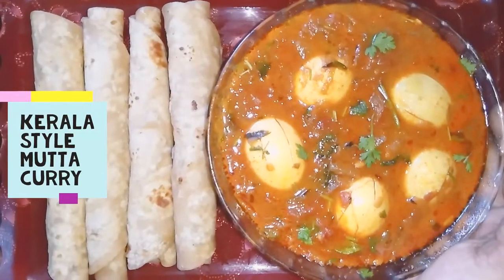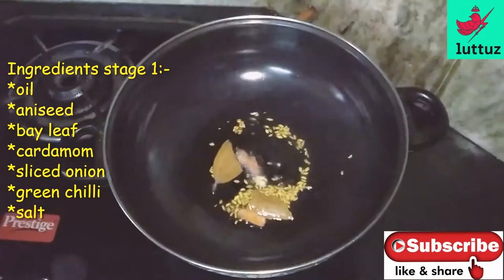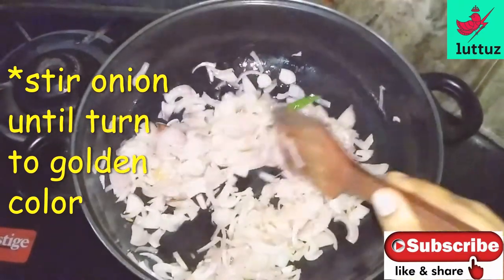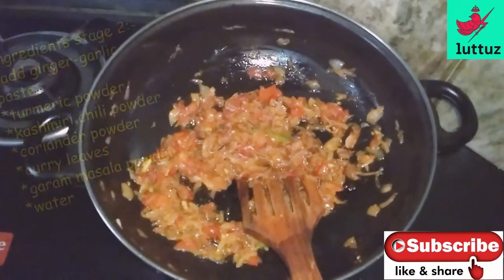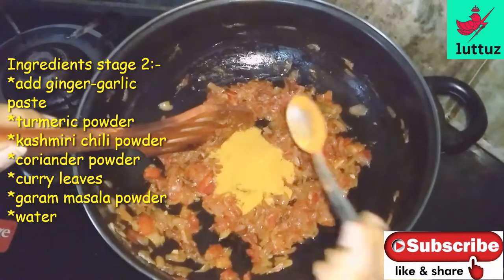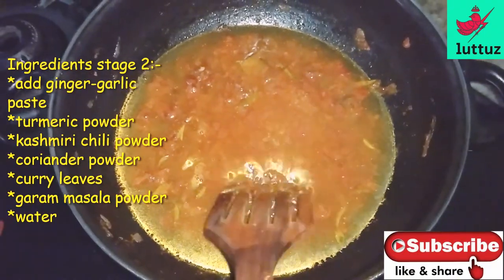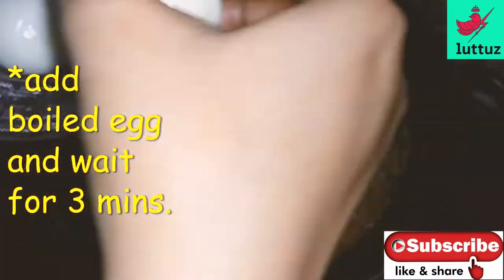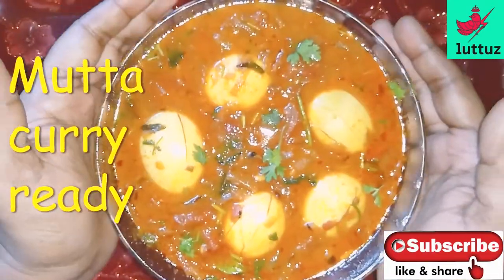kerala style egg curry | mutta curry | BACHELOR 'S egg curry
Tasty mutta curry at your home now...